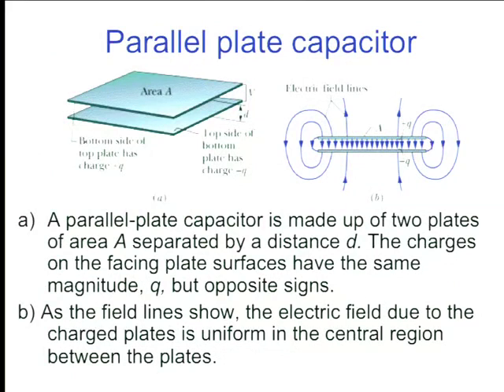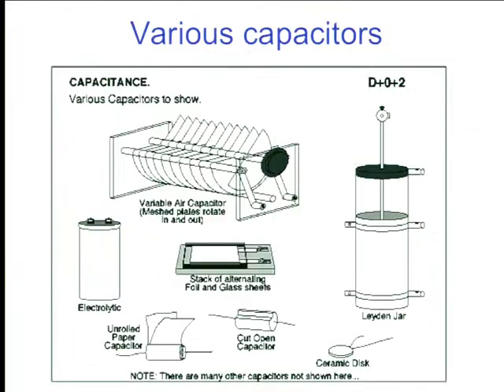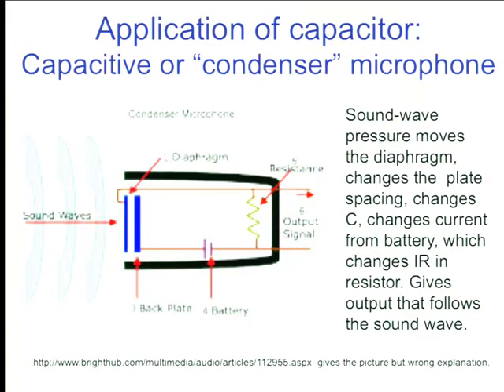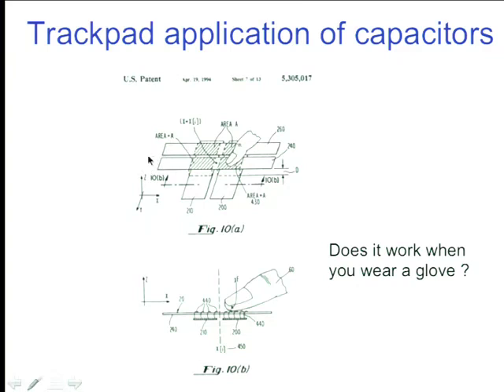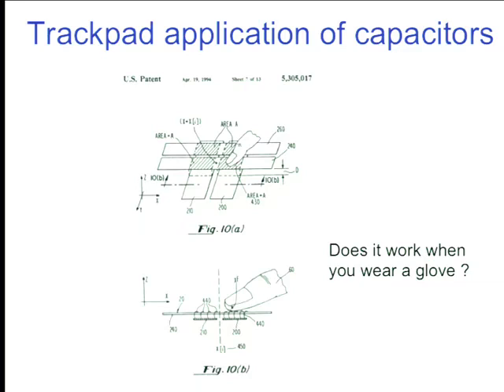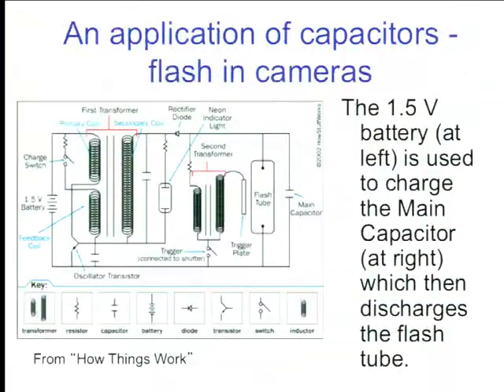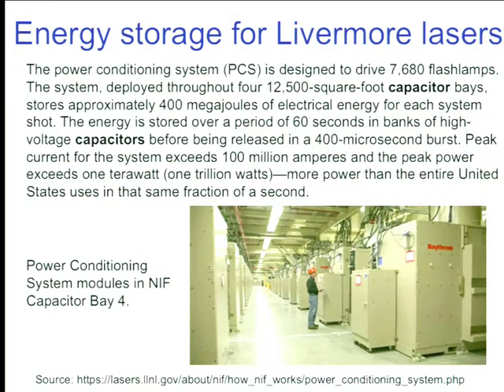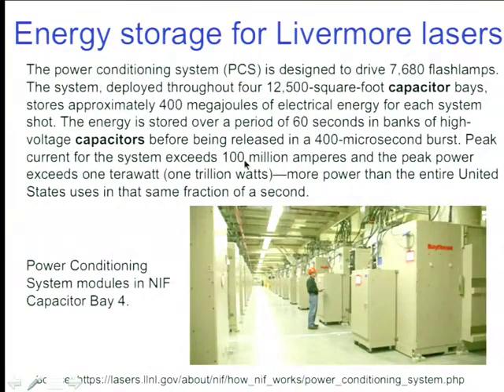2013 09 20 Physics 8B Lecture 9 Currents; Circuits; El energy and capacity; Mag II001